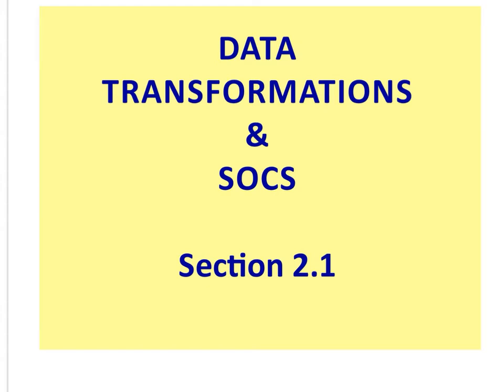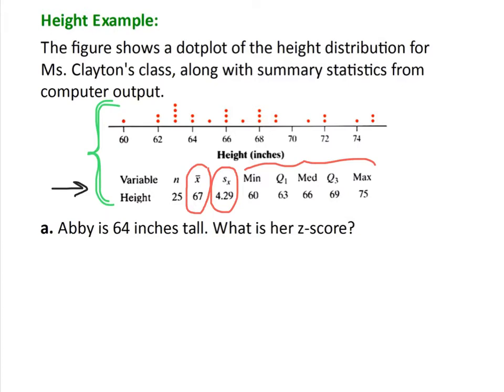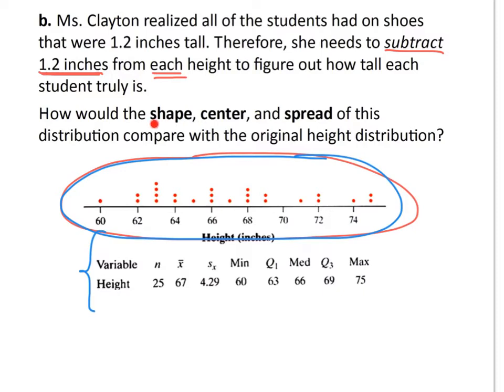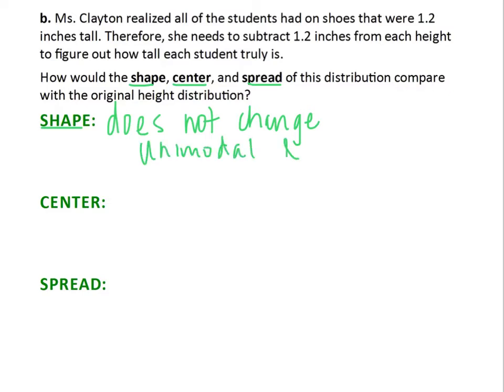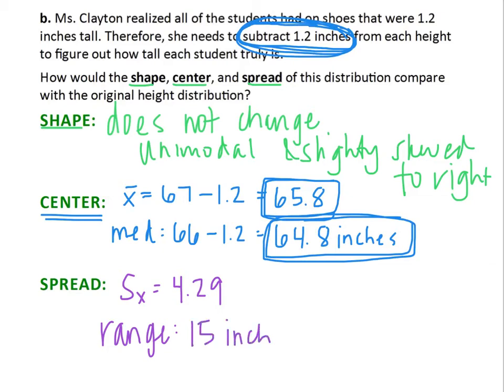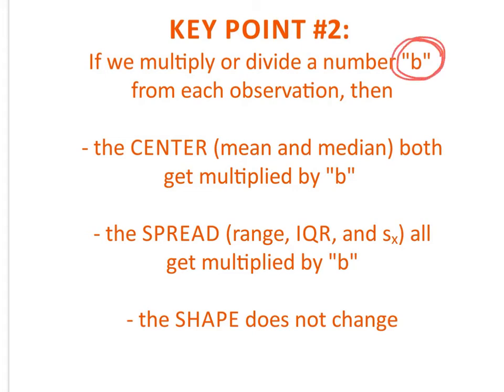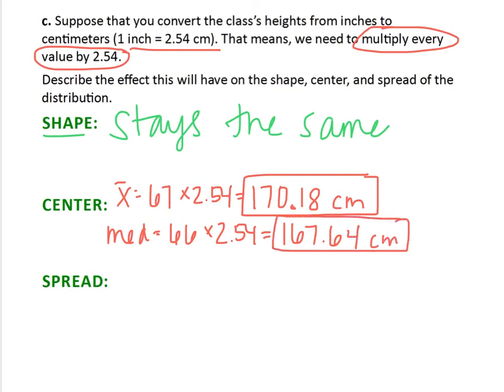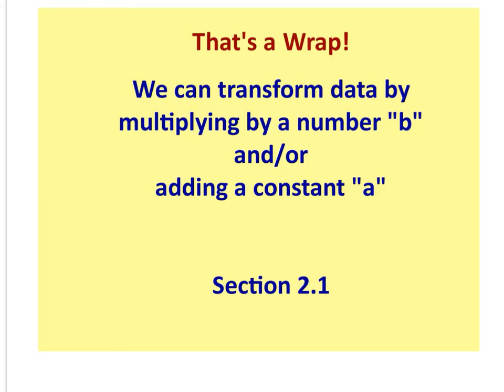Data Transformations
Today's lesson is about data transformations and how those changes impact our SOCS - the shape, outliers, center, and spread of the distribution. In it, we focus on adding a constant "a" or multiplying by a value "b."